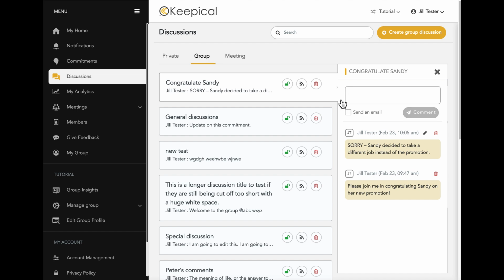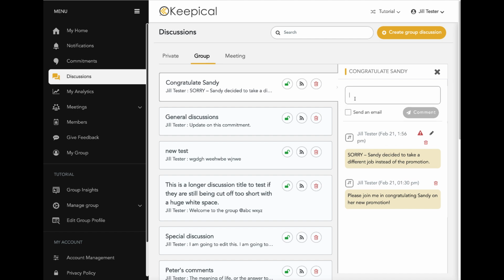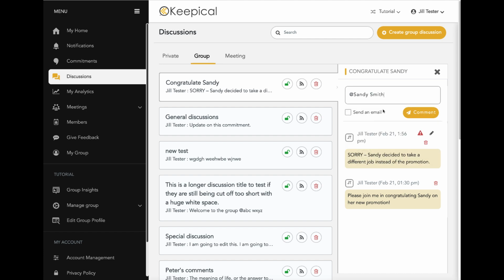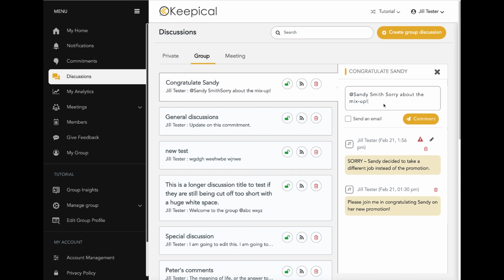Tag and email a discussion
Keepical